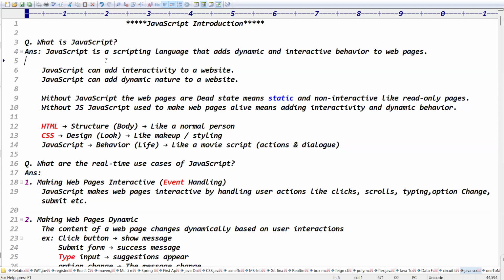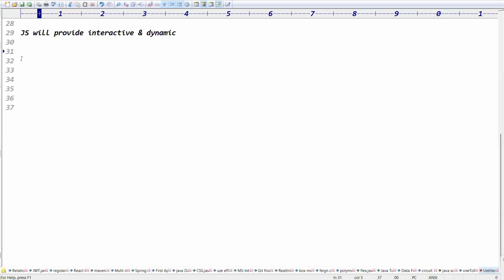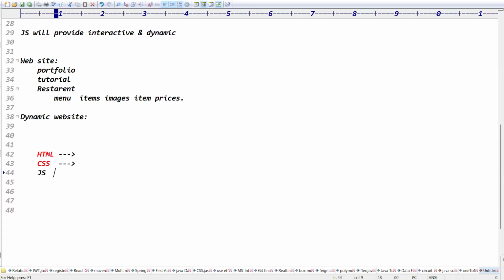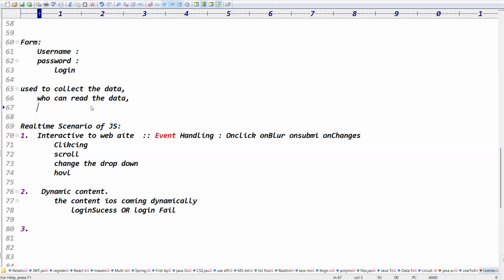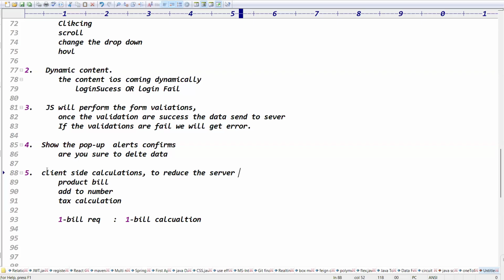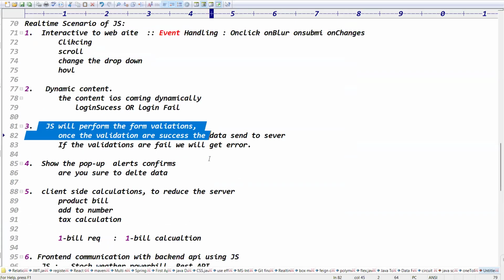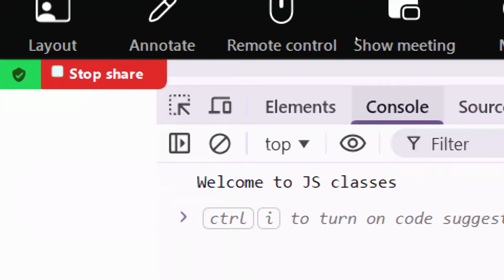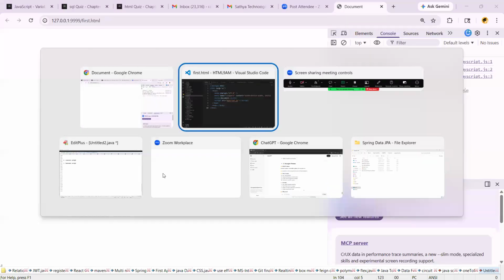SESSION 19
HTML, CSS V19